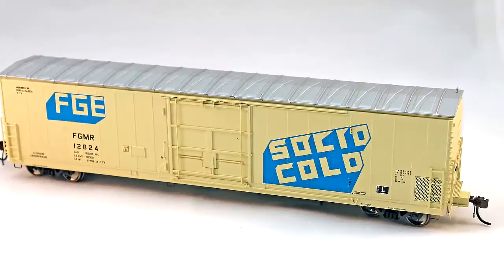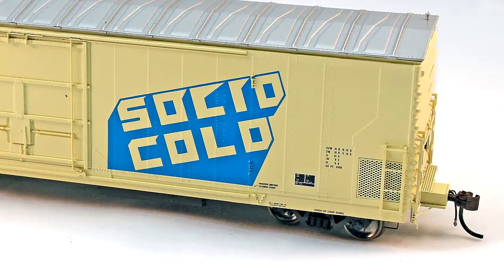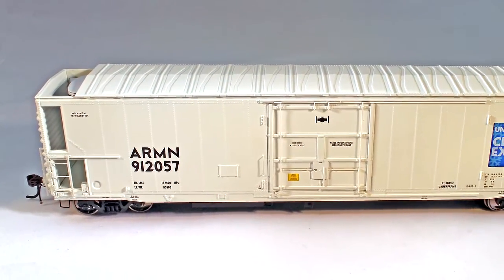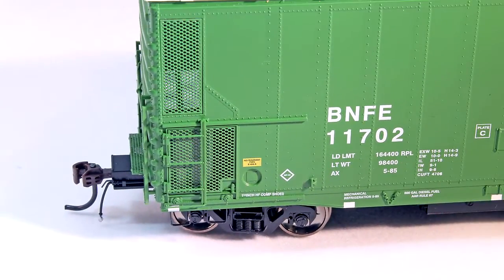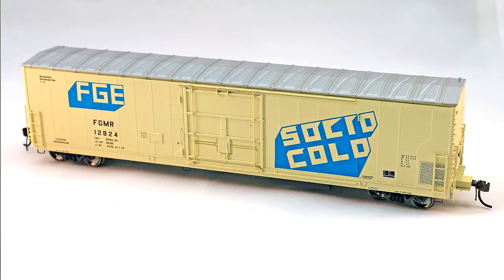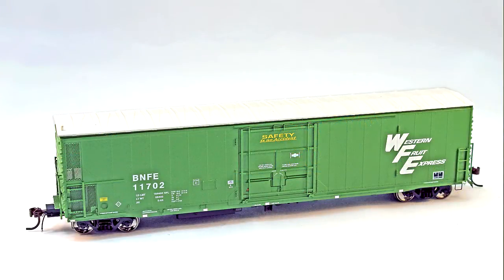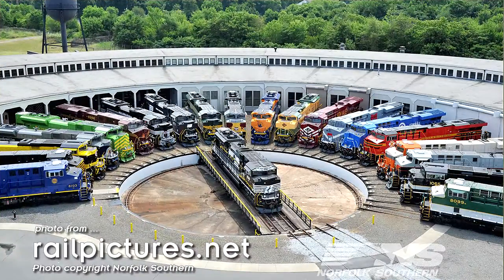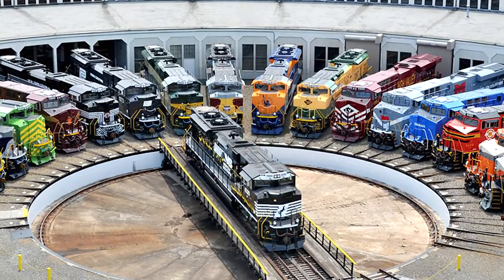MRH interviews Horizon at 2012 NMRA convention | Train Show interview | Model Railroad Hobbyist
- MRH's product news staffer Jeff Shultz interviews Shane Wilson of Horizon about upcoming Athearn products. Get the inside story from Horizon-Athearn about what model railroad products are coming, both now and what train products are planned next. Part of the content in the August issue of Model Railroad Hobbyist ezine.